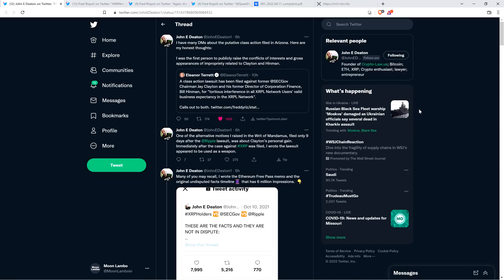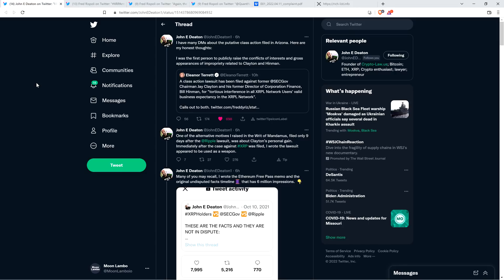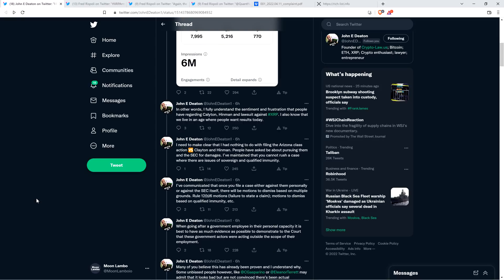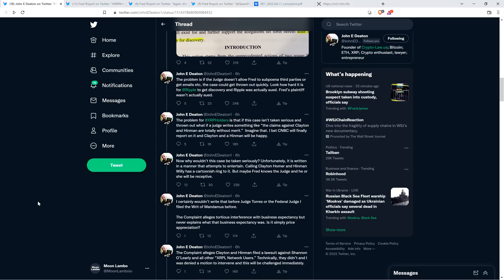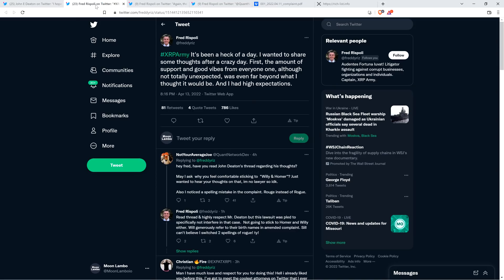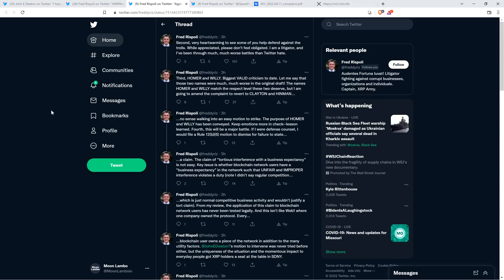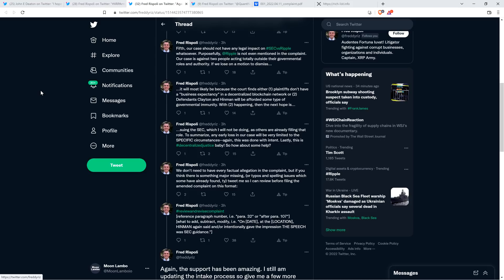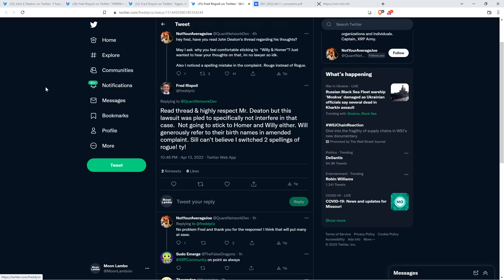Deaton's Worries ON NEW LAWSUIT AGAINST CLAYTON/HINMAN